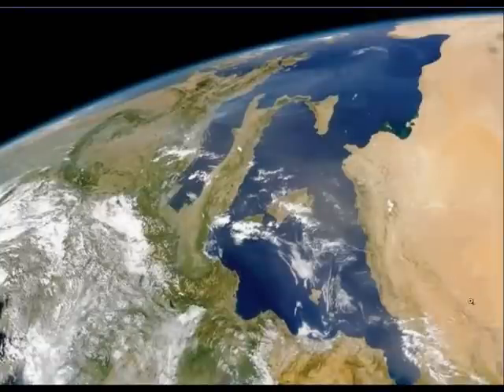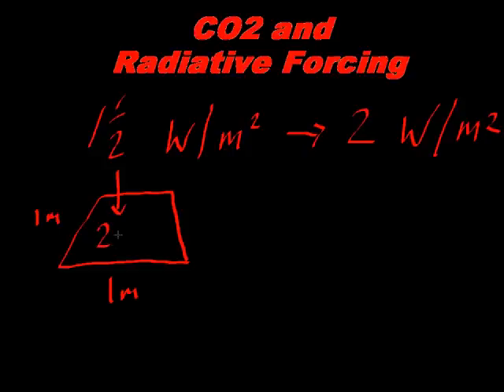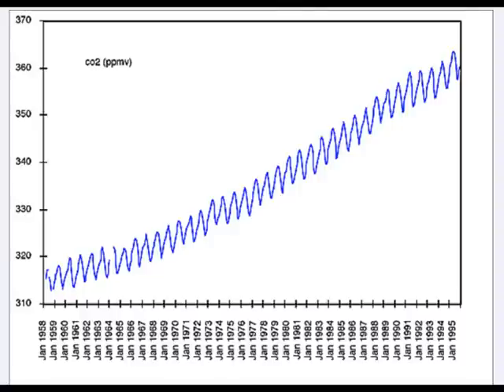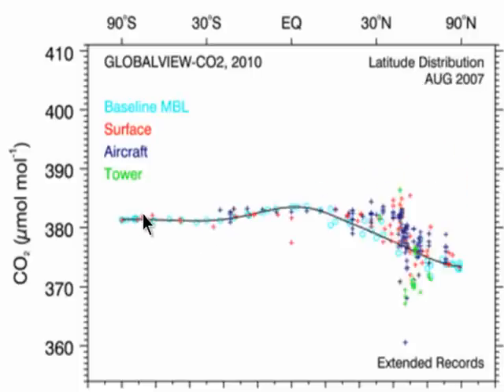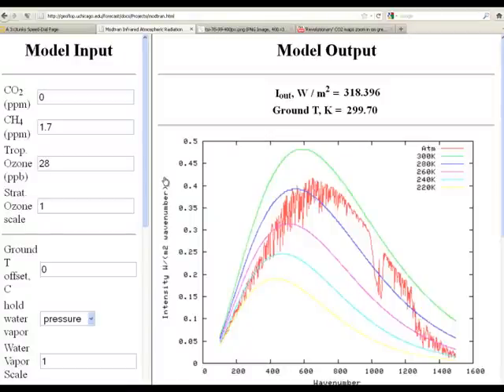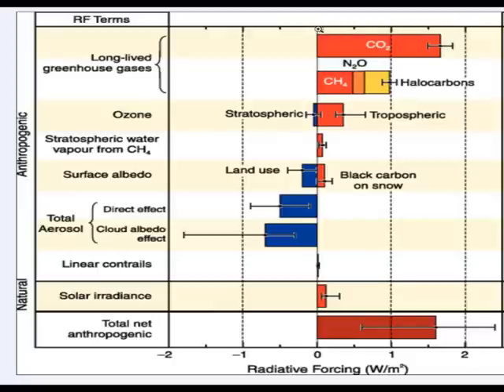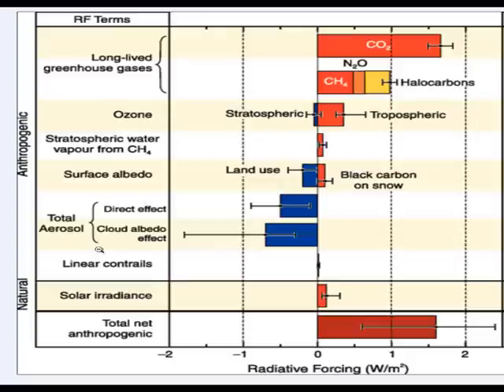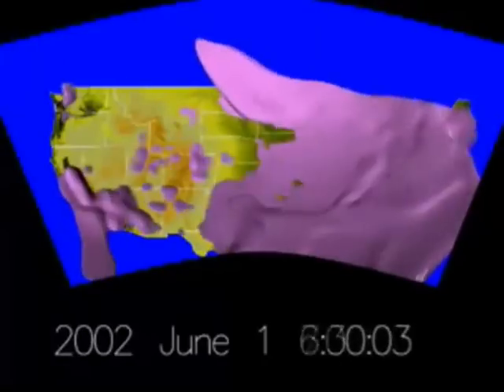GW018 CO2 and Radiative Forcing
Anthropogenic CO2 radiative forcing